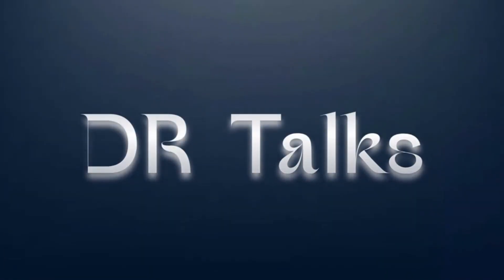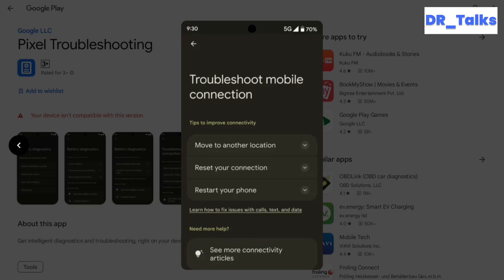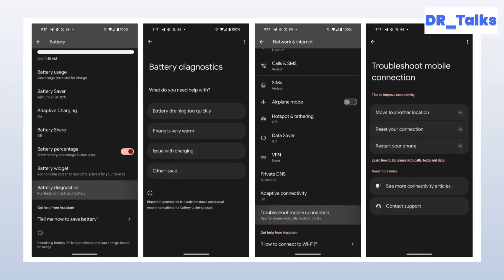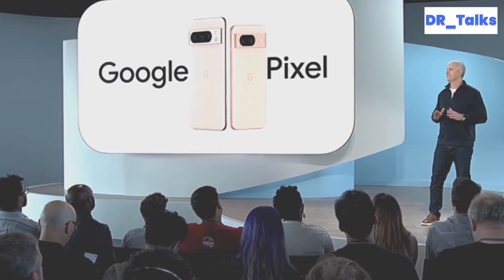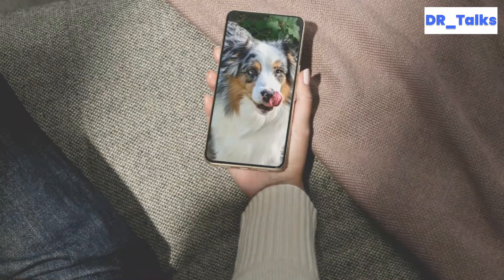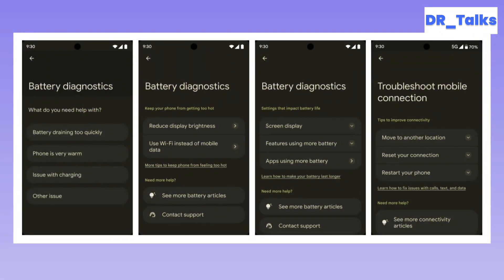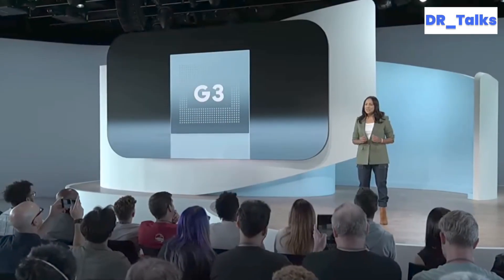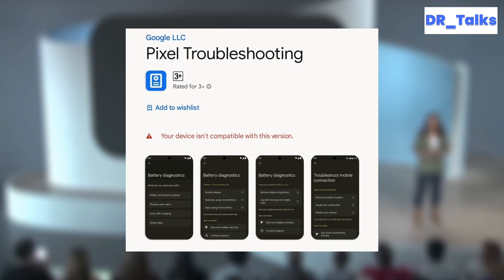Pixel Troubleshooting App - Troubleshoot & Diagnose Common Issues | Android | Google | Pixel 8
The Pixel Troubleshooting app allows you to receive support when you need it. With this app, you can troubleshoot and diagnose common issues on-device with easy self-serve steps to help you smoothly and quickly work through issues. When needed, you can easily connect with Pixel Care support agents and share your diagnostic information for even better support.